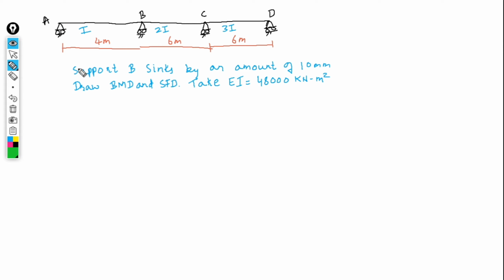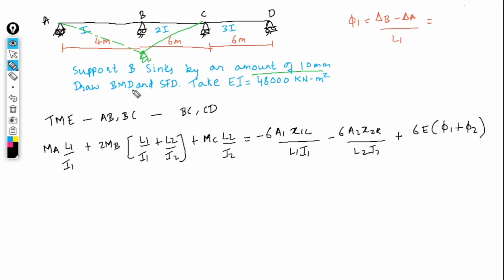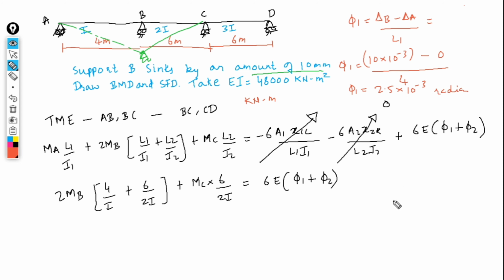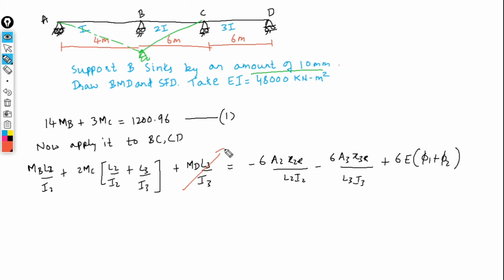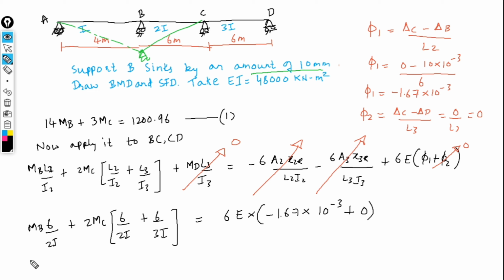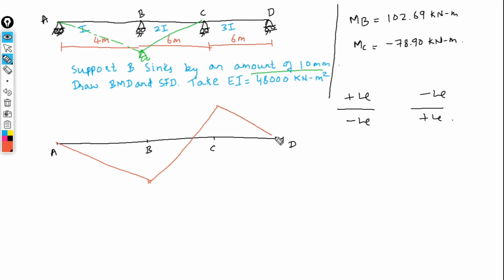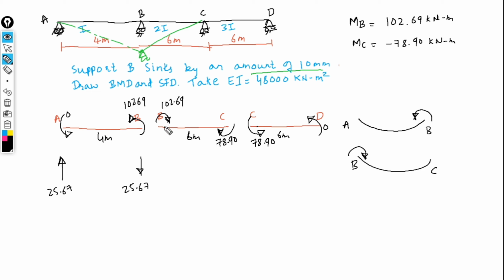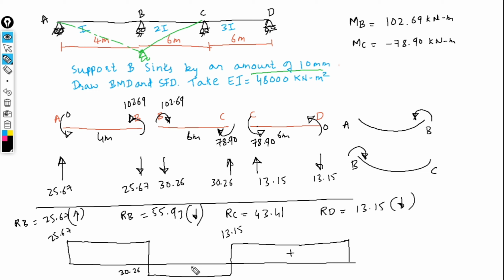Structural Analysis | Three Moment Equation| Problem No. 04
Join my Telegram channel to avail notes.

Reference Books

1)Structural Analysis by Devdas Menon

2)Structural Analysis- A Matrix Approach PaperBack

3)Structural Analysis by R.C.Hibbler